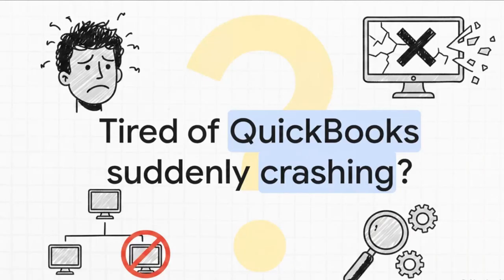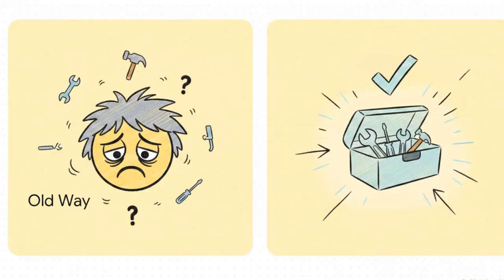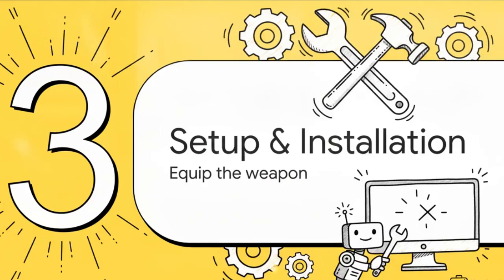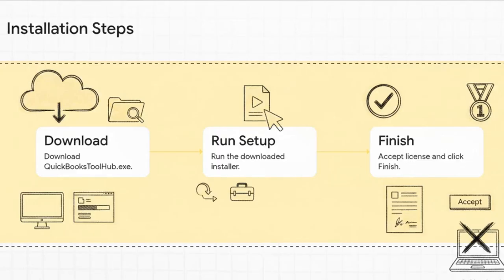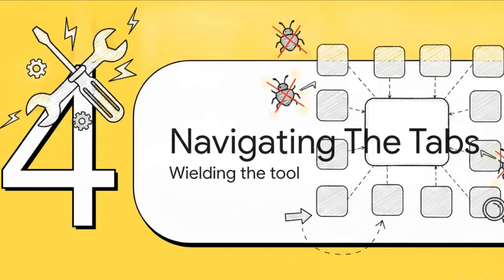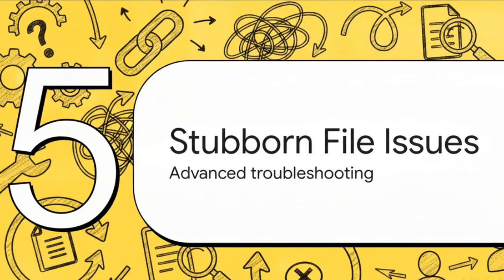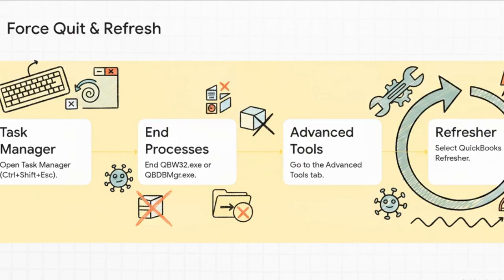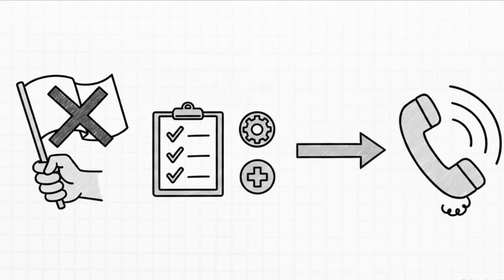How to Use QuickBooks File Doctor | Complete Step-by-Step Guide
Learn how to use QuickBooks File Doctor to diagnose and repair common company file and network problems in QuickBooks Desktop.

In this complete step-by-step guide, you’ll learn:

✔ How to download and install QuickBooks Tool Hub
✔ How to open QuickBooks File Doctor
✔ How to select and scan your company file
✔ How to fix company file and network issues
✔ How File Doctor may help with Error 6000 and H202
✔ What to try if the tool does not solve the problem
✔ Tips to help prevent future company file issues

This tutorial is useful for QuickBooks Desktop users, accountants, bookkeepers, and small business owners experiencing problems opening or accessing a company file.

Before running any repair tool, create a backup of your company file whenever possible.